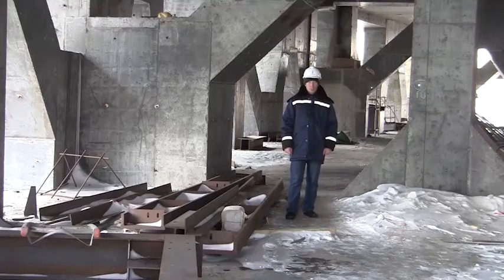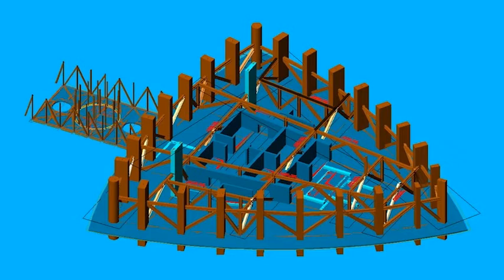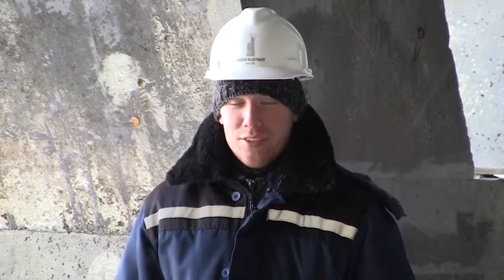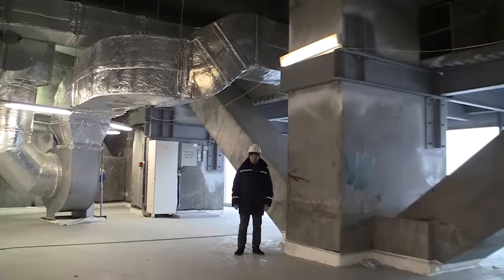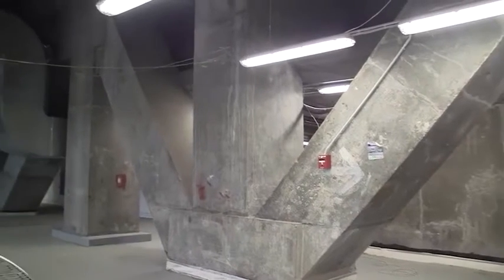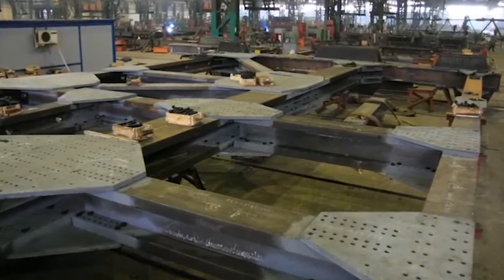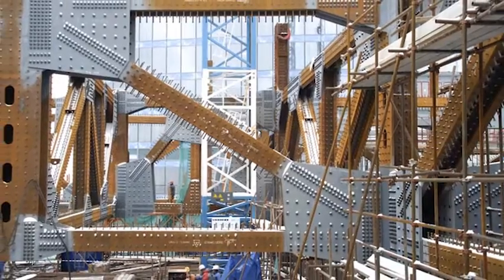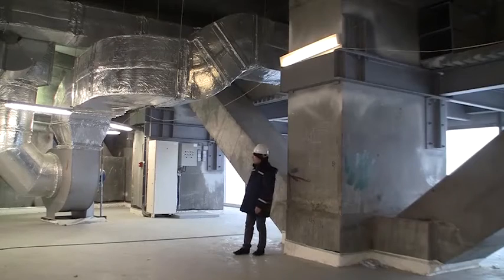More on the Federation Tower Outrigger Systems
Maxim Pushkin talks about the outrigger systems of the Federation Tower in Moscow, Russia